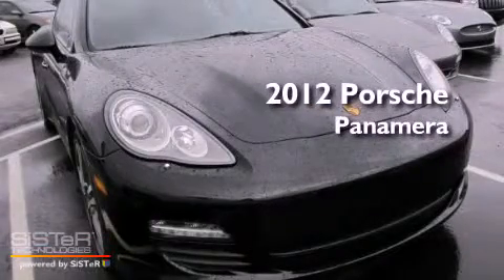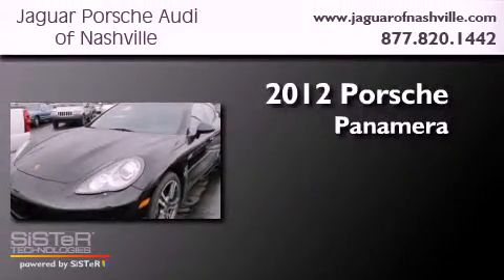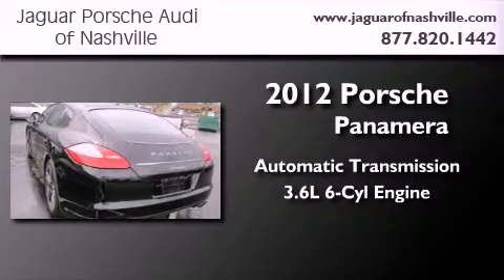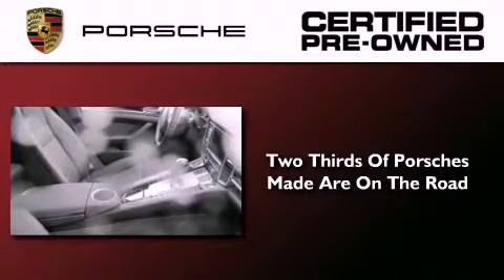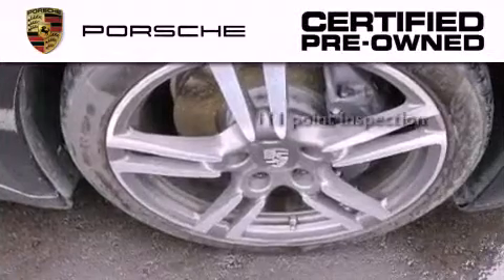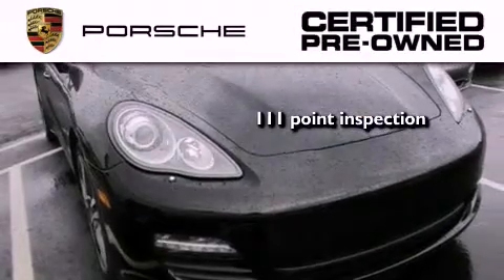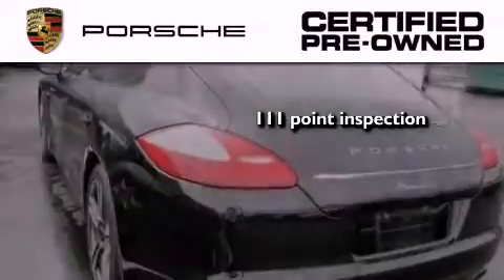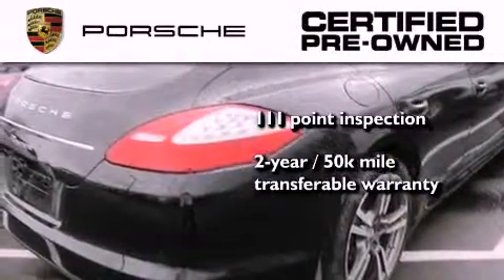2012 Porsche Panamera Nashville TN 37204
Year : 2012
 Make : Porsche
 Model : Panamera
 Engine : 3.6L V-6 cyl
 Trans . : Automatic
 Exterior : Black
 Miles : 10,291
 Interior : Black
 Stock : PCL013159